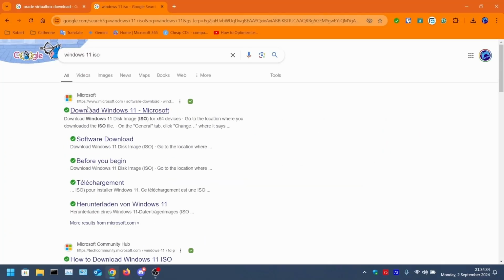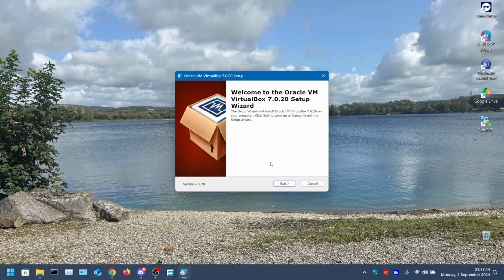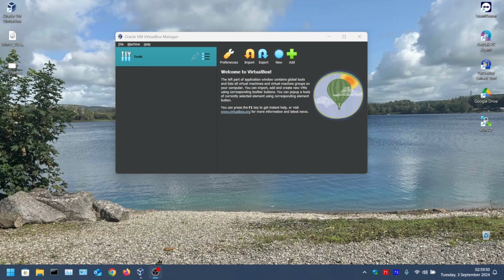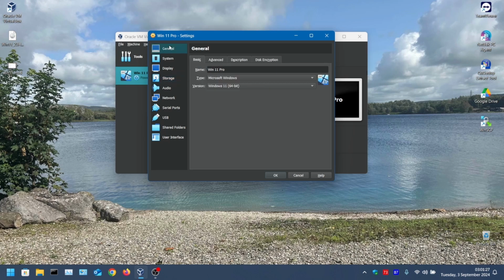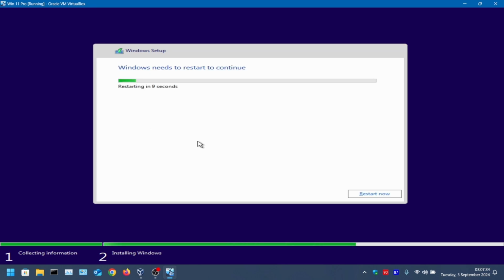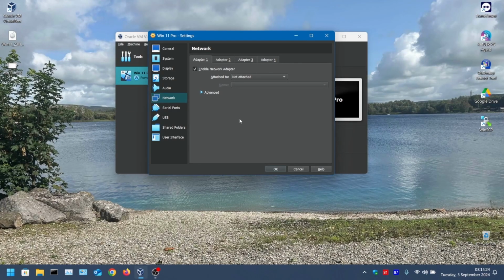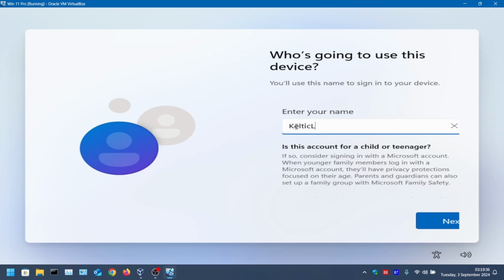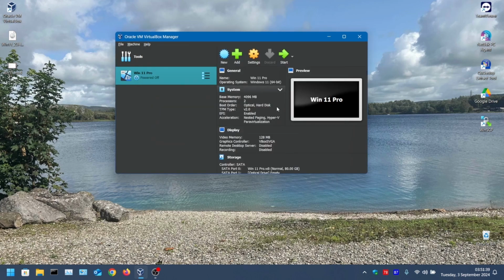Installing Windows 11 Pro And Oracle VirtualBox 2024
How to install VirtualBox and Windows 11 Pro